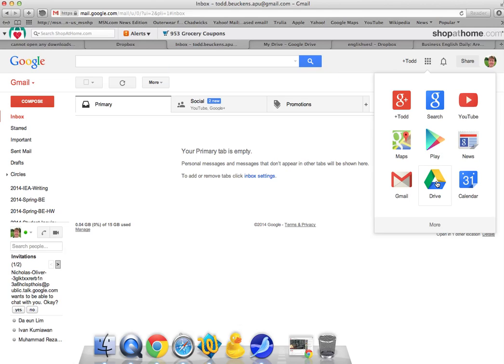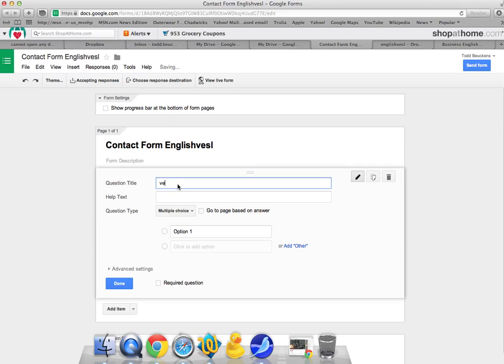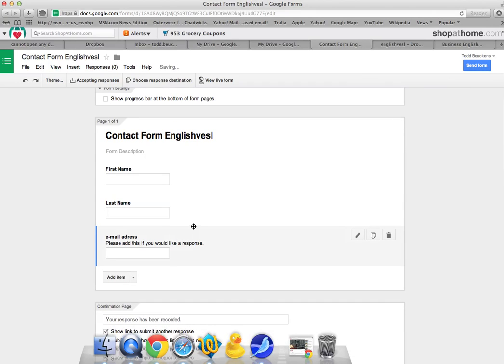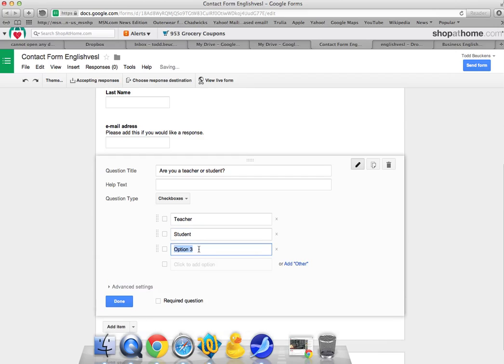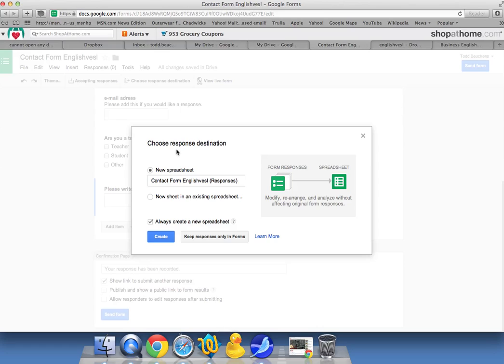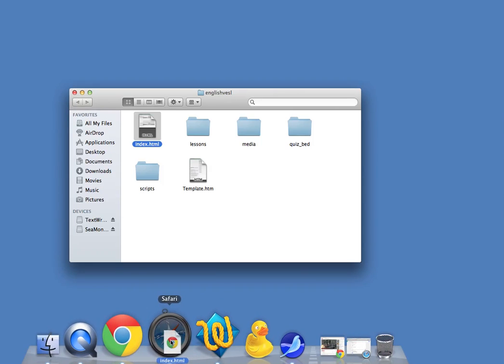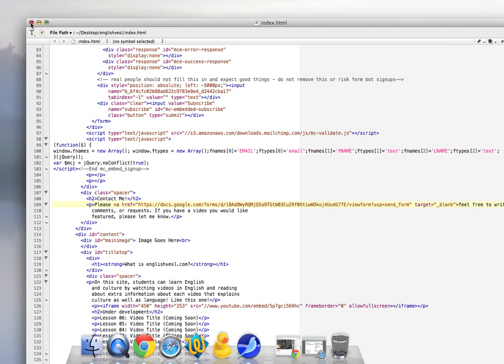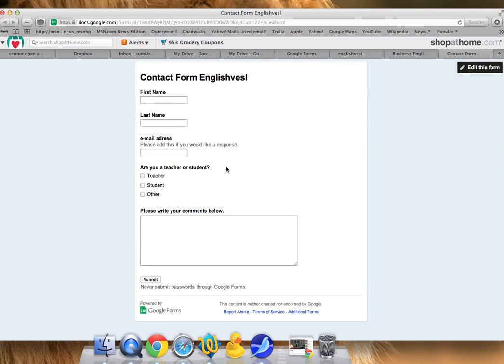L025 ContactForm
Learn how to use Google Docs to create a contact form for a website.